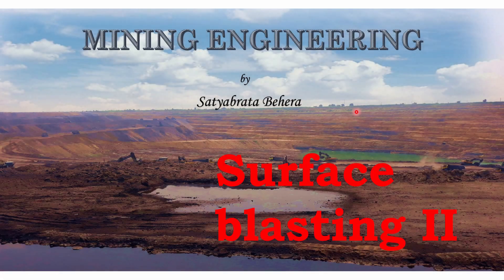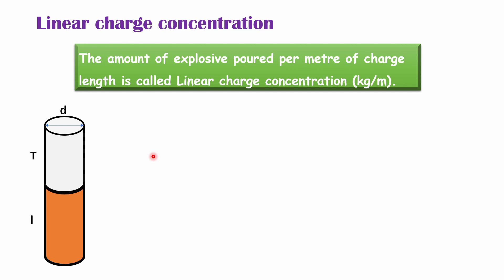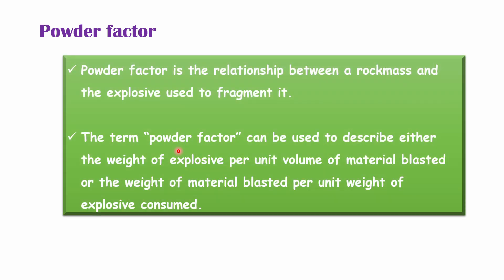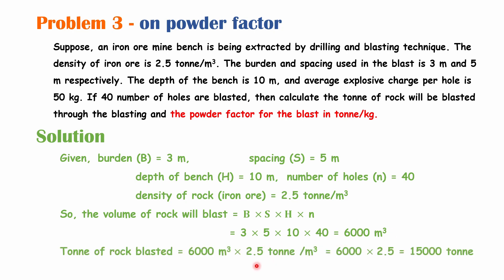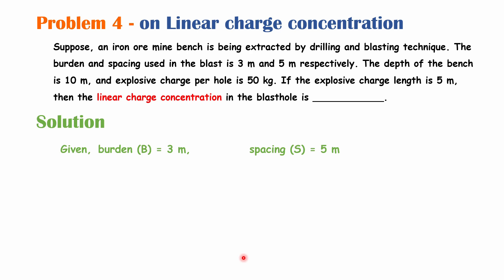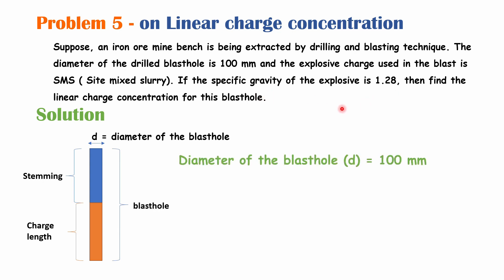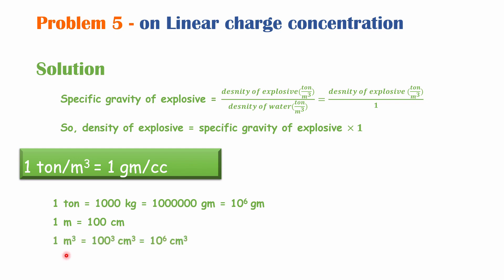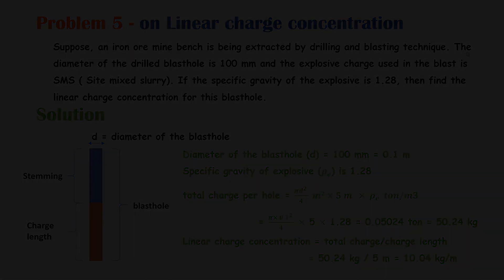Surface blasting 2 | Powder factor | Linear charge concentration | GATE Mining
This is the continuation of surface blasting 1. Here, the powder factor, the explosive charge consumption, linear charge concentration topics are discussed. The topics are discussed with various questions and answers for easy understanding.
The topics are important for GATE mining and other competitive examinations point of view.